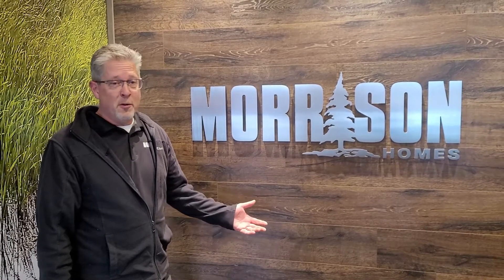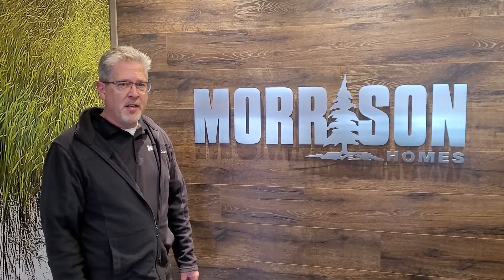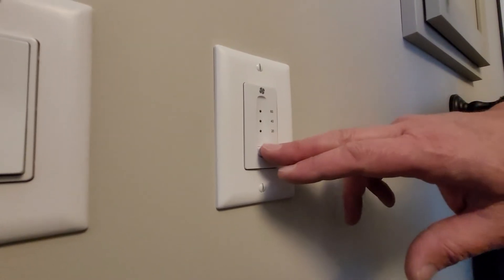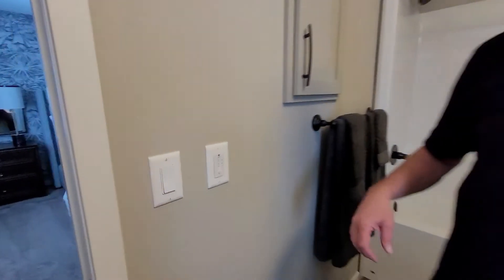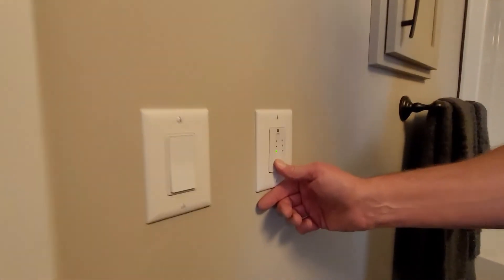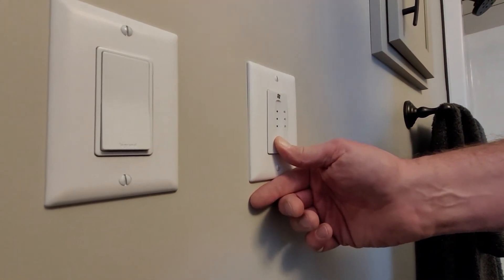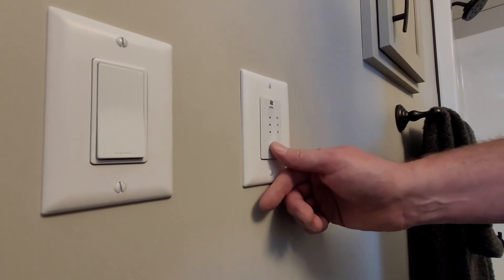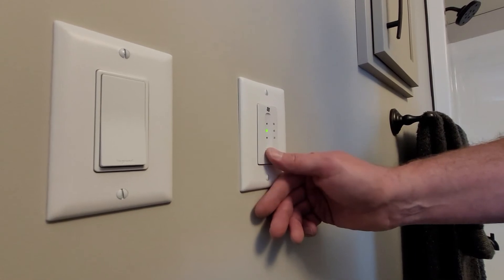How to Maintain Your HRV Ventilator | Morrison Homes | Home School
What to do if the lights on your HRV control panel are blinking or non-responsive.

1) Locate any HRV control panel in any bathroom.
2) Press and hold the button on the panel for 5-10 seconds until the lights stop flashing.
3) You can now press the HRV button to activate it again to any length you choose – it will be working normally.

How to open the HRV, remove the filters & core, clean each piece and close the unit back up:

Open the HRV door using the 2 clips on the top side of the unit – once opened the HRV will automatically shut off.
Locate the filters on top of the core – these should be cleaned once every 3 months, remove the filters by pulling straight out towards yourself.
Remove the core in the same manner – this should be removed and cleaned at least once every 6 months. This unit is approximately 15 pounds so please use caution when removing the core.
Rinse the filters under warm water in your sink until all debris is removed – do not use soap or any other cleaning products.
Allow these to drip dry in the sink – do NOT ring these dry as this can damage the filters.
Rinse the core in the shower using warm water – same as the filters – do not use any soap or cleaning products.
Install the core (this has to go in first) back into the HRV then put the filters back in place on top of the core into the little slots they fit in.
Close the HRV panel and secure it closed with the 2 clips on top of the unit.
The HRV will turn back on within 1-3 minutes of closing the door.